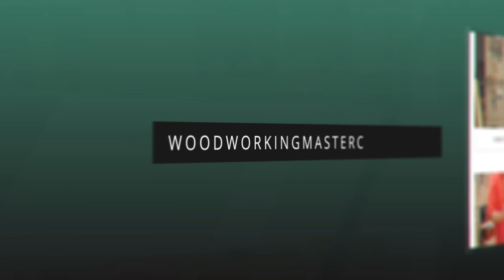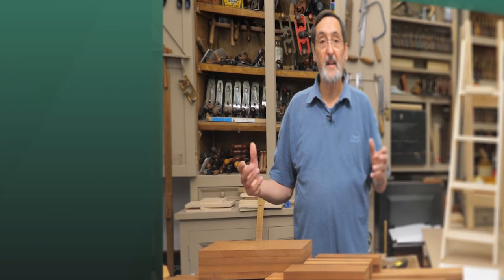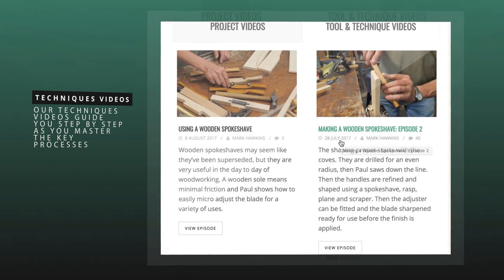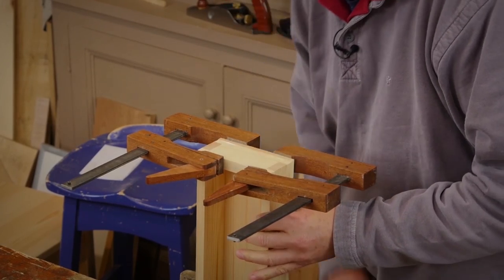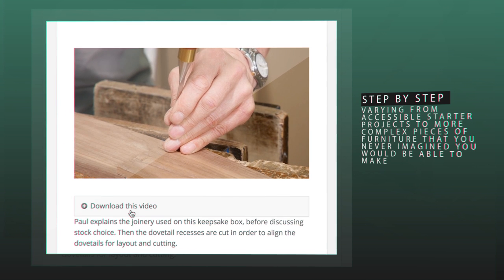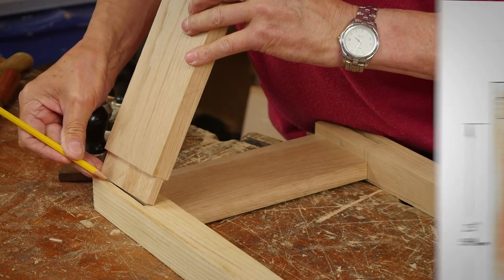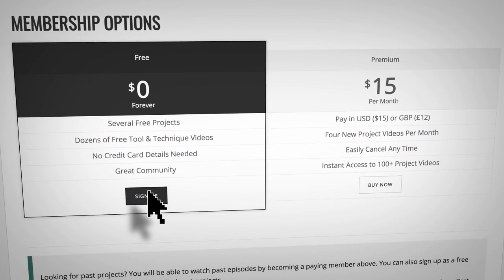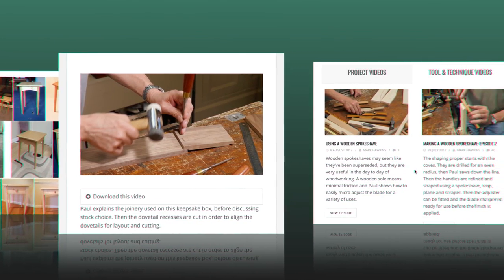Want to apprentice with Paul Sellers?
Our Woodworking Masterclasses continue where our YouTube channel leaves off. You can follow step by step instructions on making a range of projects, varying from accessible starter projects to more complex pieces of furniture that you never imagined you would be able to make.

It’s the closest you can get to a modern-day apprenticeship that you can pursue wherever you are in the world.